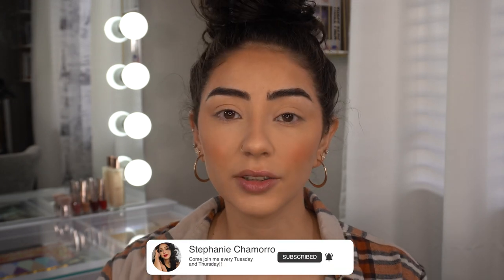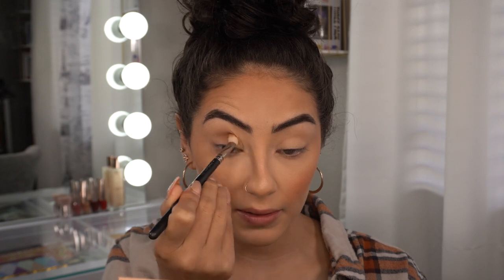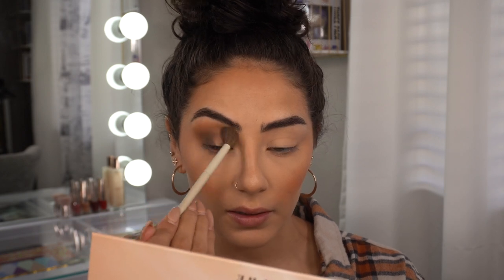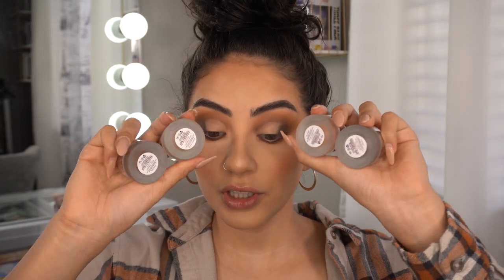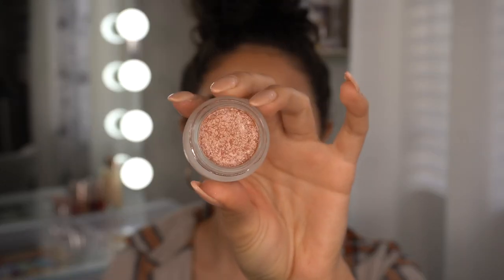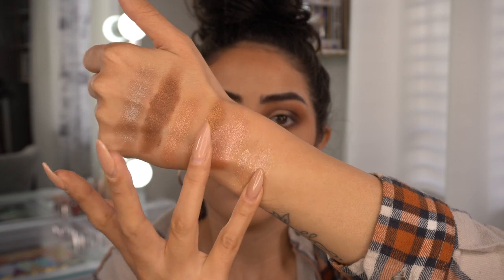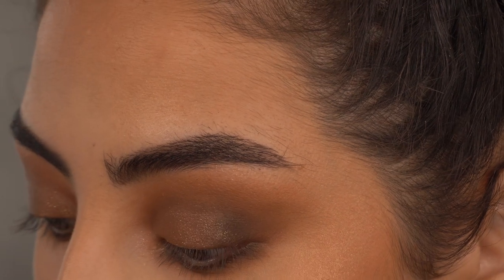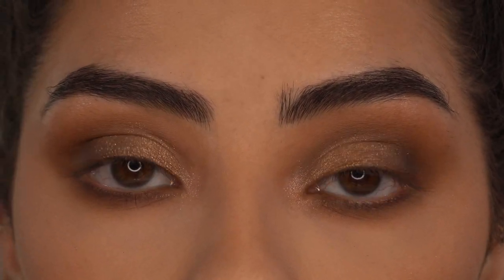NEW JACLYN COSMETICS HOLIDAY COLLECTION REVIEW + SWATCHES 2021!!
Hey guys! I finally got my hands on the new Jaclyn Cosmetics Holiday Collection.
xoxo Steph

PRODUCTS MENTIONED
Jaclyn cosmetics shimmer top coat in the shade Tinsel
Jaclyn cosmetics shimmer top coat in the shade North Star
Jaclyn cosmetics shimmer top coat in the shade Icicle
Jaclyn cosmetics shimmer top coat in the shade Glisten
Jaclyn cosmetics shimmer top coat in the shade Glassy
Jaclyn cosmetics shimmer top coat in the shade Frozen
Jaclyn cosmetics lip lacquer in the shade Ginger
Jaclyn cosmetics lip lacquer in the shade Gum Drop
Jaclyn cosmetics lip lacquer in the shade Cookies
Jaclyn cosmetics lip liner in the shade unwrap me and liquid lip
Jaclyn cosmetics lip liner in the shade Bow and liquid lip
Jaclyn cosmetics lip liner in the shade flannel and liquid lip
Jaclyn cosmetics lip liner in the shade stocking and liquid lip